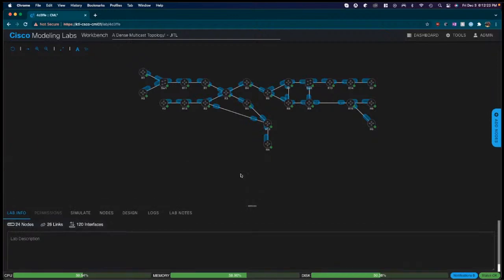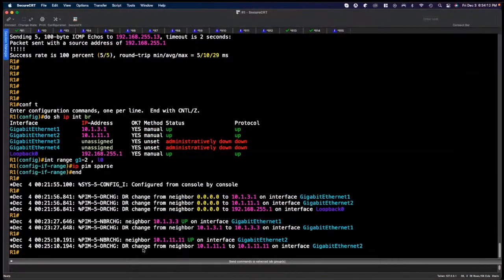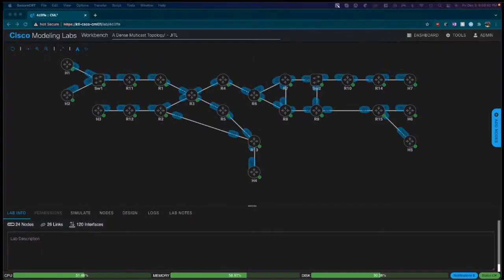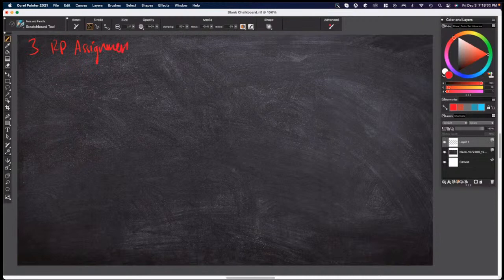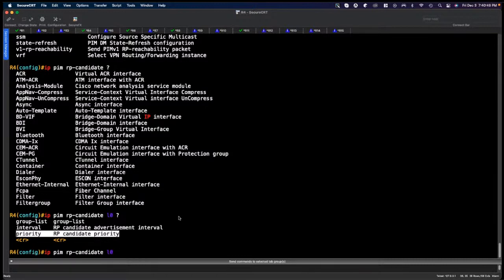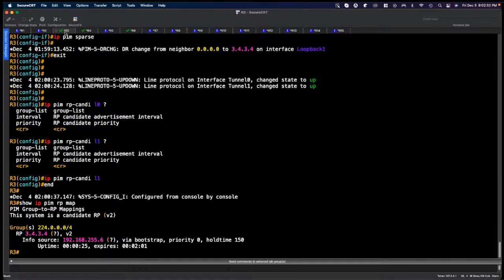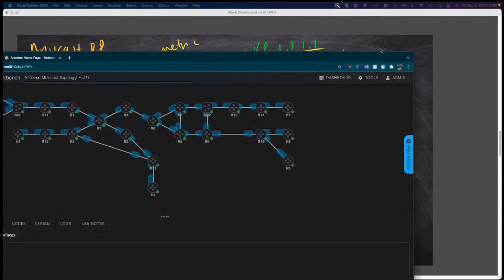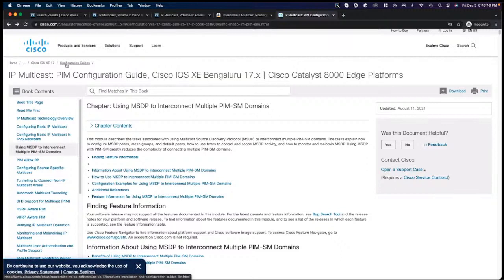LIVE: Let's learn Multicast with @KelvinTran!